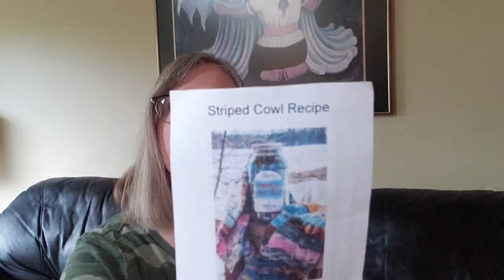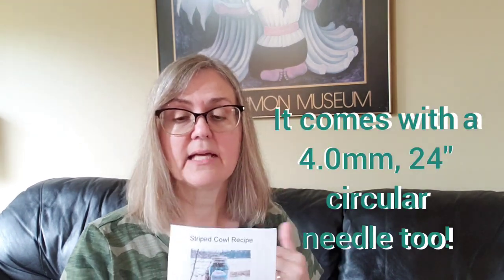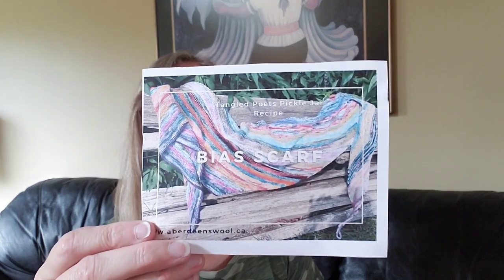Episode 26 : CONTEST CLOSED A fun yarn unboxing from a 🇨🇦 company, Cambridge Fibres Ltd.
There are so many places to find great yarn, you just need to look for it! After doing more research on the yarn I opened, many had their colour names on the labels.  Most were Patons Kroy yarn, so score!

Cambridge Fibres Ltd.
50 Groh Ave, Cambridge, ON N3C 1Y9

Cambridge Fibres Ltd. on Instagram

Cambridge Fibres Ltd. on Facebook

Original music in this intro: from my talented hubs and his bud 🎸

Please consider donating to aid in shipping yarny goodness to friends!

My yarney Amazon.ca Wishlist